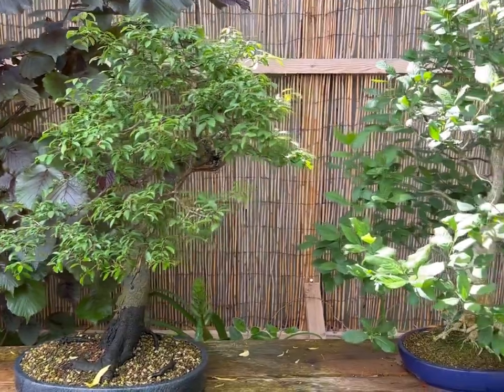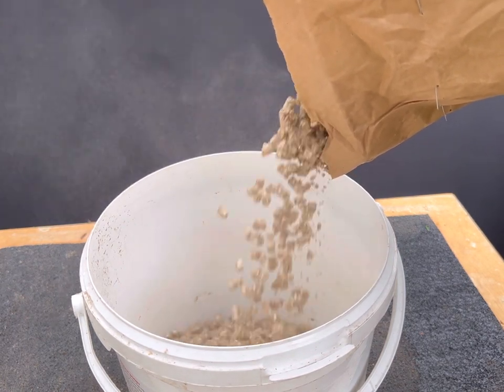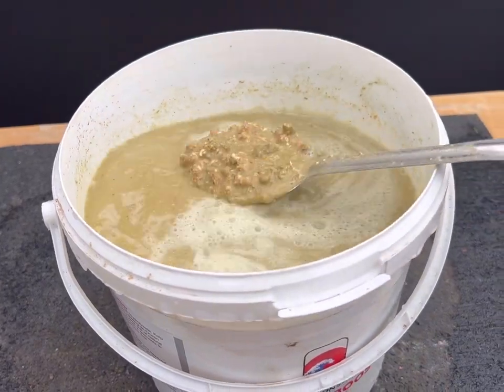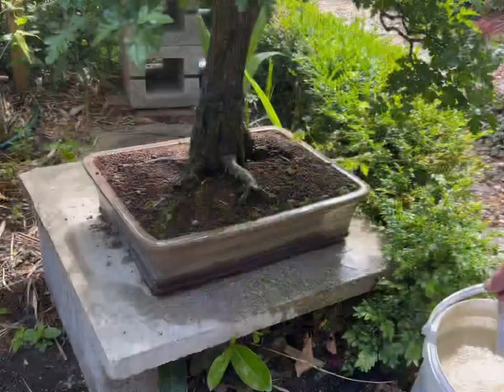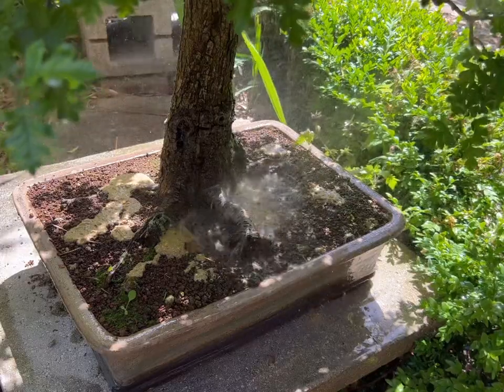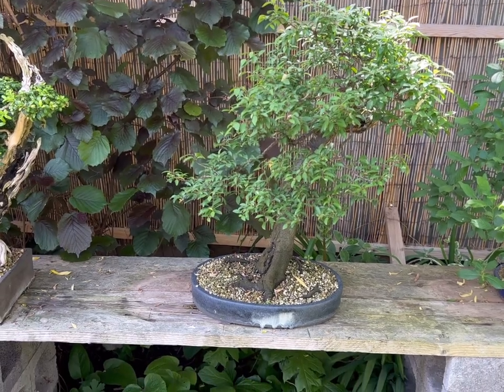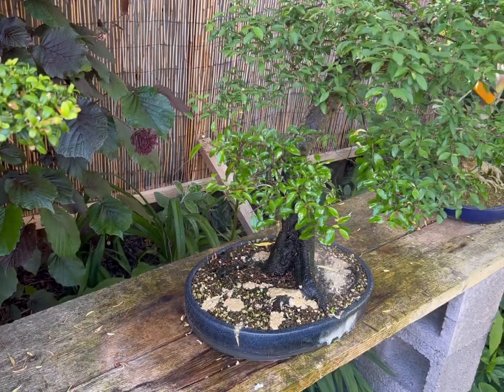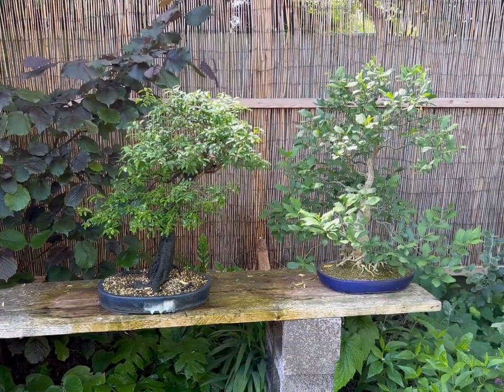How To Feed Your Bonsai 2022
A How To for feeding your bonsai with bonsai artist Harrington Harrington of Bonsai4me.com
In this video Harry shows how to use inorganic soil fertilisers to feed the trees in his own garden.
For information about the Oceana fertiliser used in this video, please

The trees featured in this video are:
Common Hawthorn bonsai, in development since 2002. Bonsai pot by Victor Harris of Erin Pottery.
Blackthorn bonsai, in development since 2016. Bonsai pot by Victor Harris of Erin Pottery.

My bonsai books Bonsai Inspirations I and Bonsai Inspirations 2 describe these techniques in much greater detail than is possible on video and are available